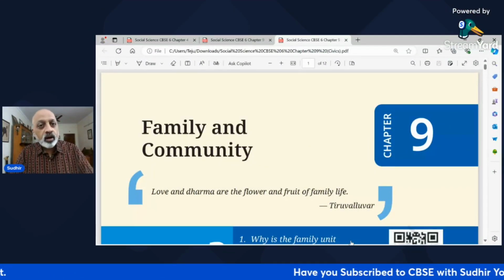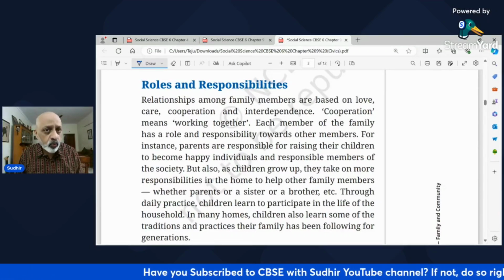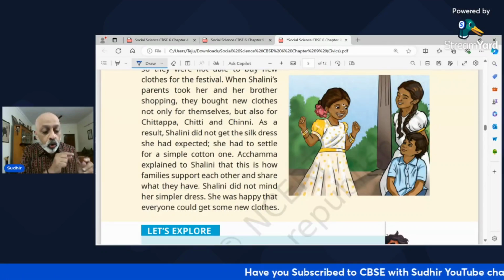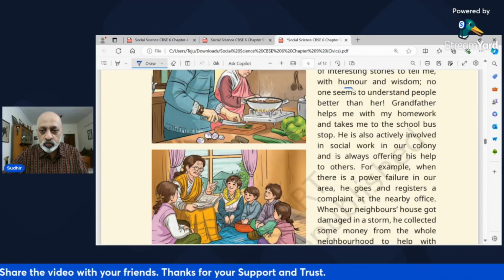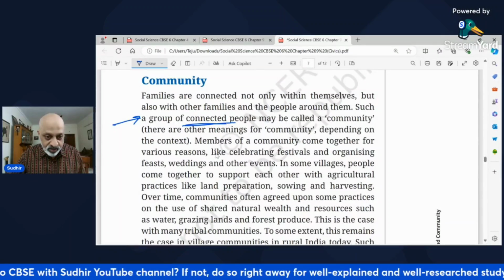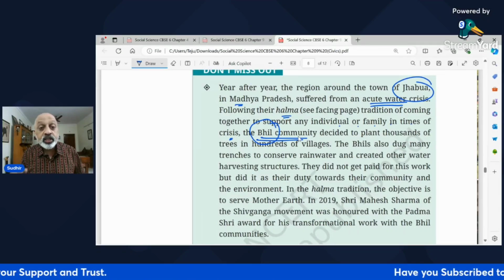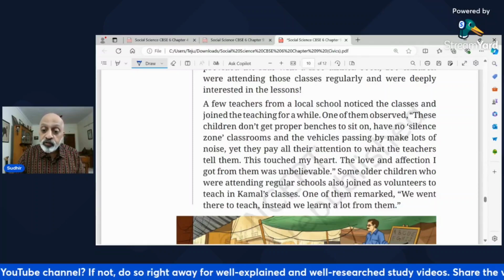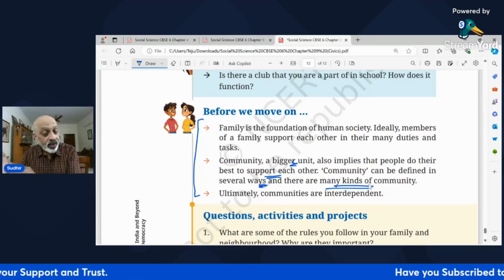Social Science Chapter 9 - Family & Community | Class 6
The entire Social Science syllabus for CBSE Class 6 has been taught and explained in detail on this channel.

Also on this channel - Science, Hindi, Maths and English